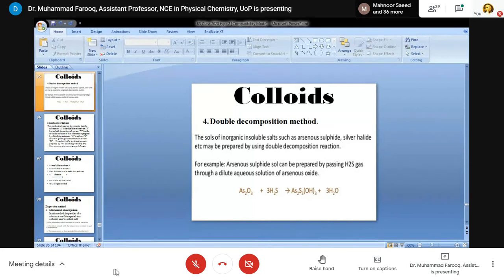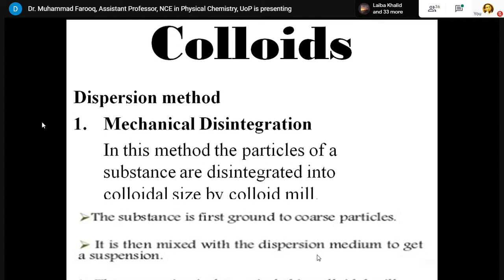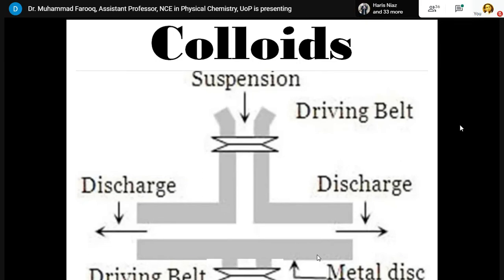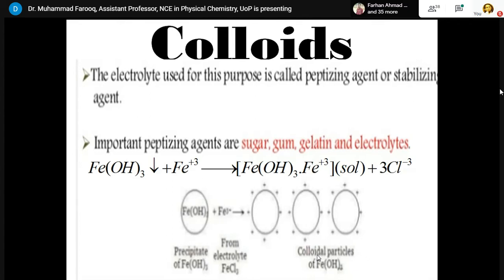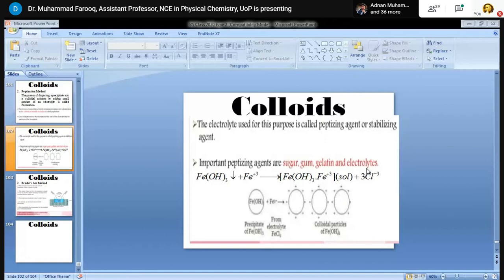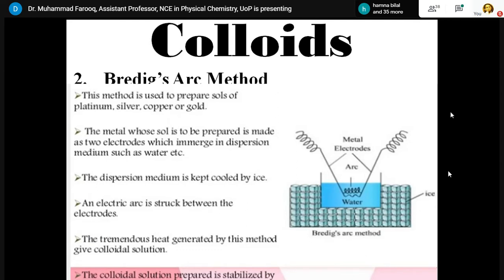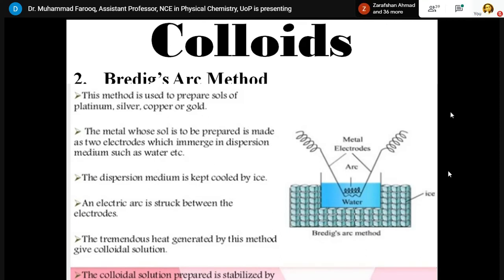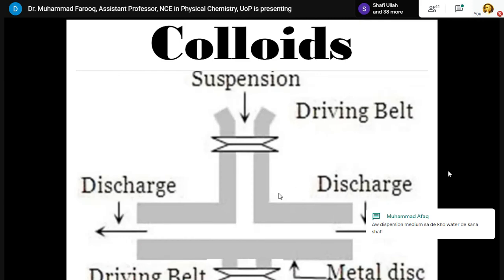CHEMISTRY__CH3___LEC:3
CHEMISTRY__
CH3___
LEC:3